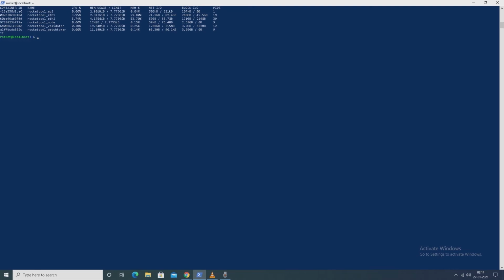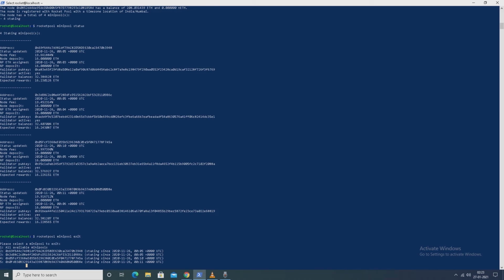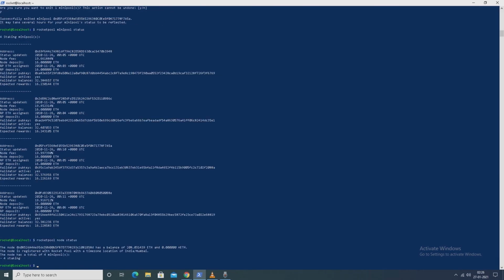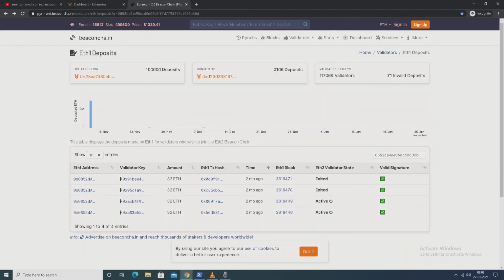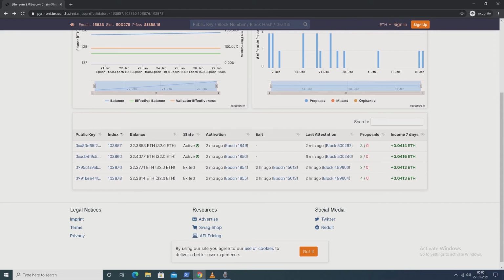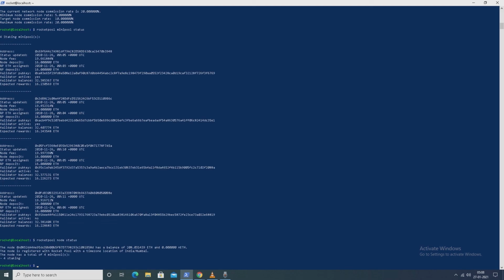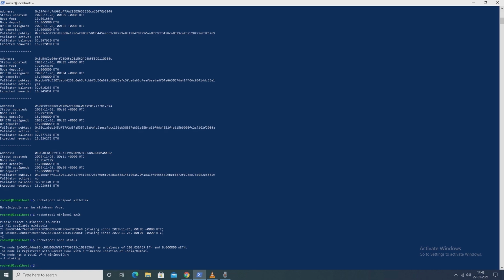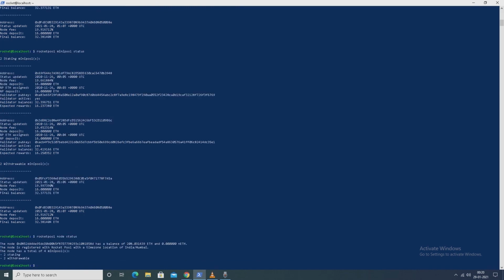Rocketpool Beta2 Pyrmont Testnet: Part2 [Minipools exit and withdraw]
Exit and withdraw funds from minipools. The command "rocketpool minipool withdraw" is not working as it will take around 30 days for the funds get withdrawable and they are trying to bring down the wthdrawable time to 1 or 2 days in the next testnet.